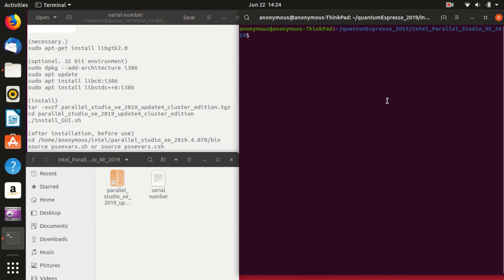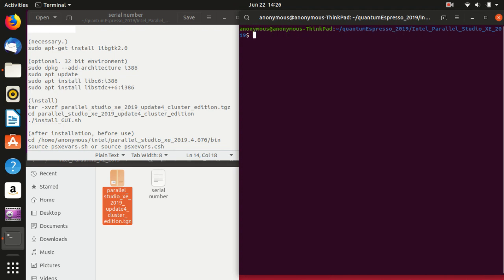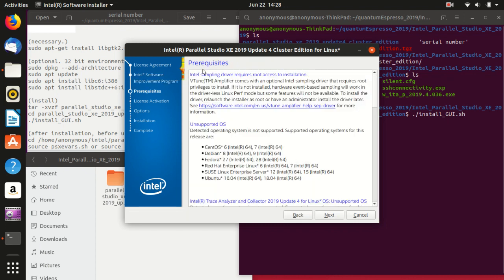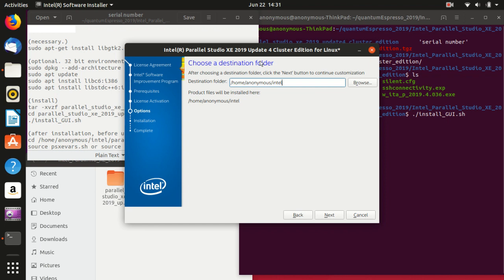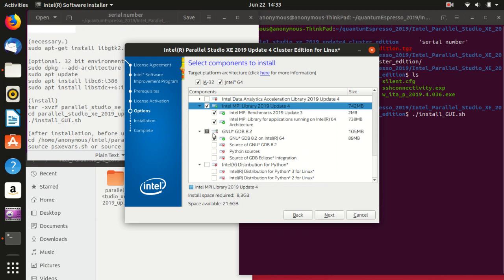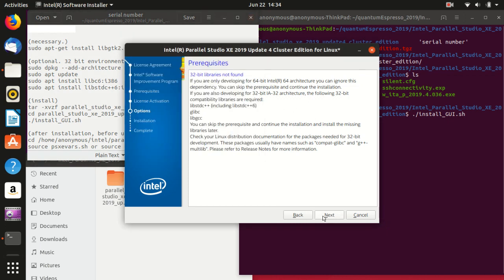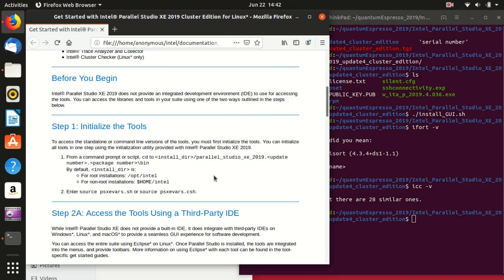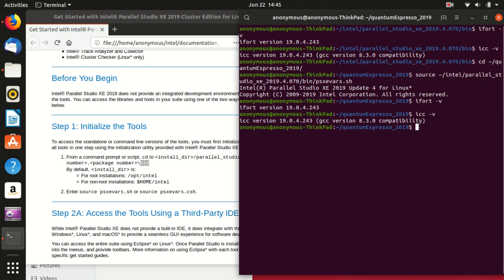Hands-on: 3.5 Intel Parallel Studio INSTALL | Quantum Espresso Tutorial 2019